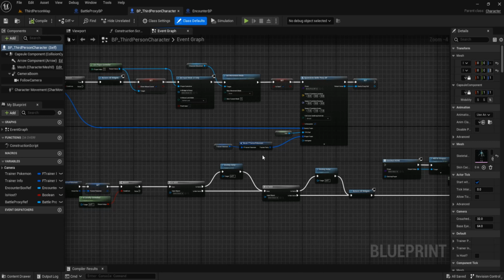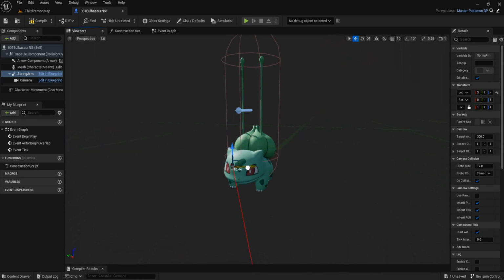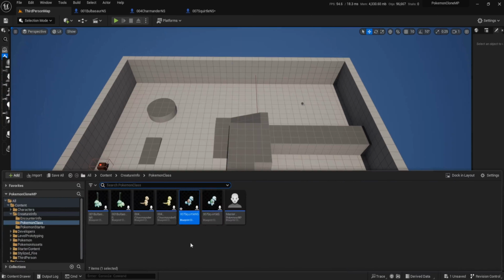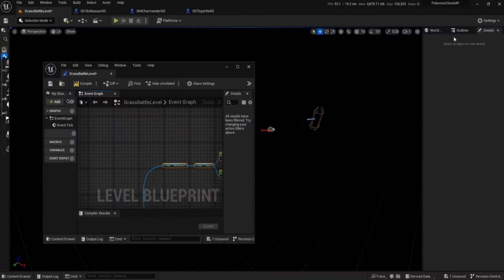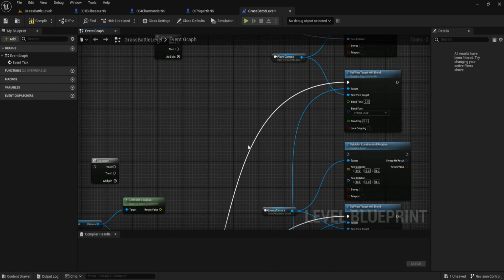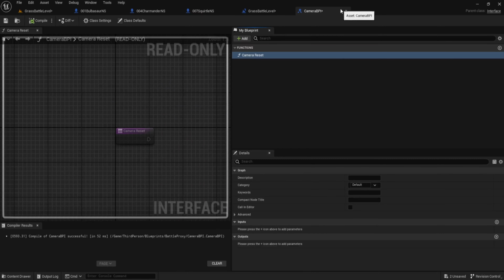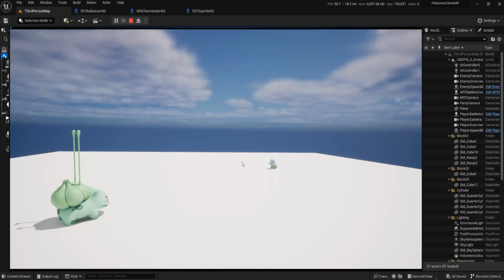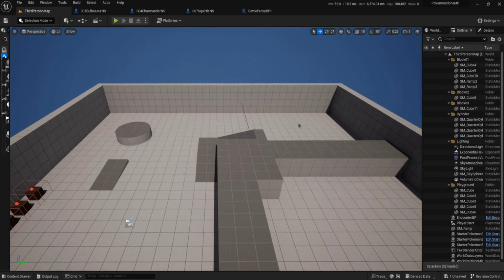Player/Enemy Camera Set Up - #15 Multiplayer Pokeclone UE5.2 Tutorial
You guys got the last Pokemon Episode to 50 likes and as promised I will be creating the series from scratch bigger and better and hopefully it will include Multiplayer. This will release for the members first and everyone else will get this series in 2024.

In The Fifteenth Episode we add the Player/Enemy Camera  ready to start battling